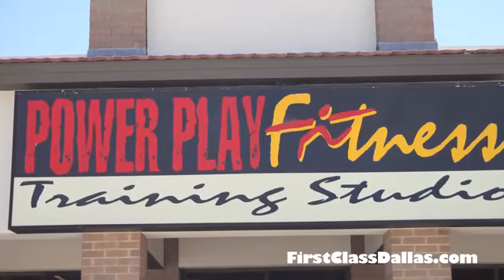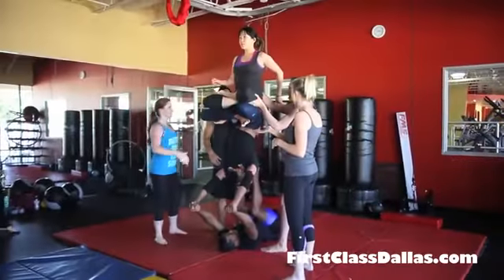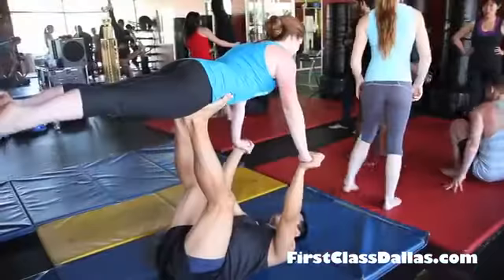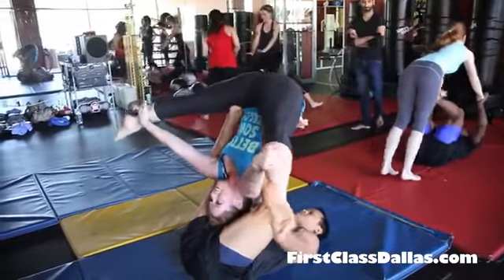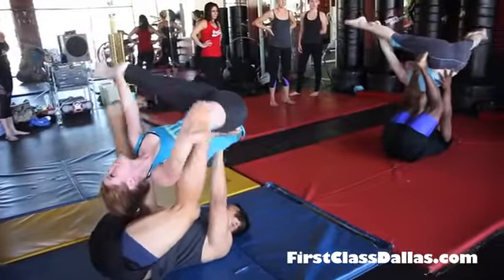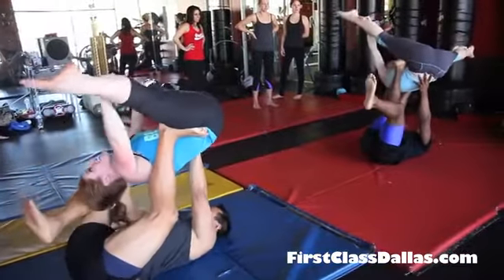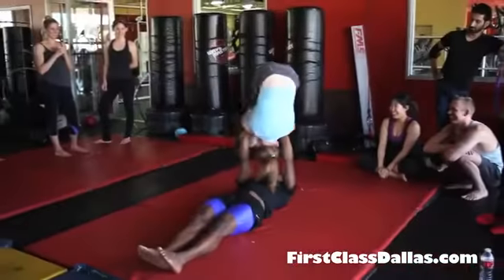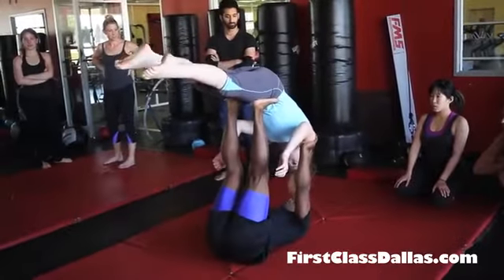Learn about Partner Acrobats from Dallas Expert!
Power Play Fitness
6090 Campbell Road # 136

If you are looking for an elite, yet comfortable and intimate place to achieve your fitness goals, welcome to our state of the art Training Studio. We combine cutting-edge fitness equipment with an environment of warmth and luxury. Our fitness trainers are some of the most experienced in Dallas with qualifications ranging from Degrees in Physical Therapy and Nutrition to Competitive Kickboxing and Bodybuilding.

Personal Training
Group Training
Hot Yoga
Cycling
Aerial Silks
Lyra Hoop

Powerplay Fitness helped me get my body back after having a baby. Their trainers are pros, and their nutrition plans are the most personalized and comprehensive I have ever seen. This is a great facility for someone who's serious about getting into shape.